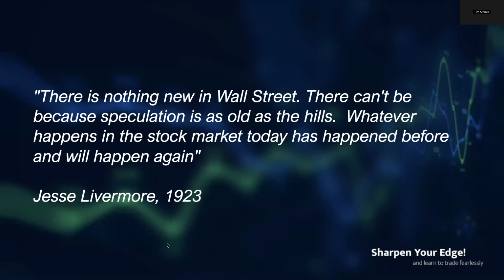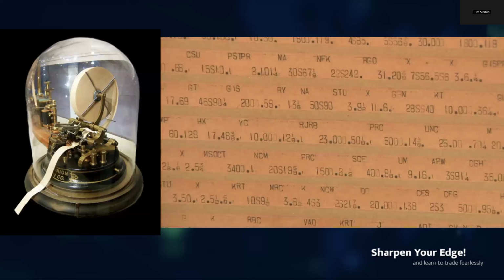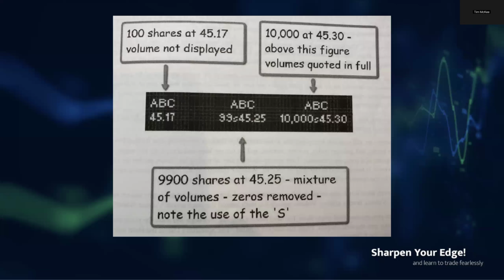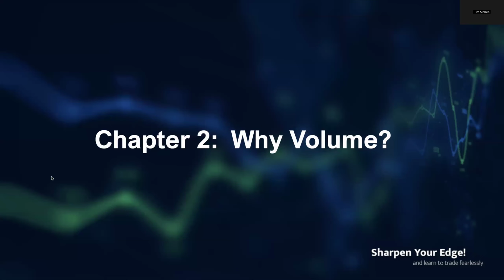Sharpen Your Edge Session 12 VPA Chapters 1,2